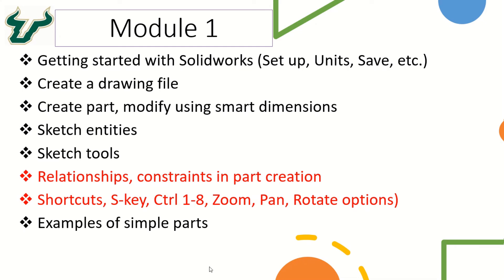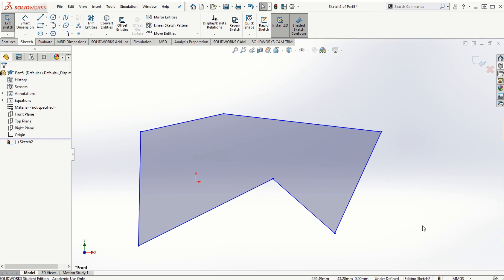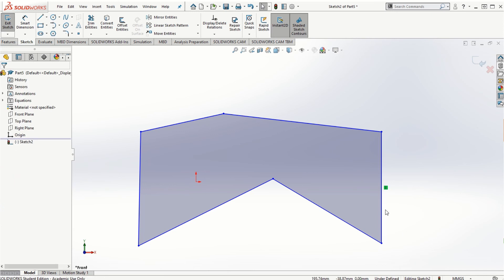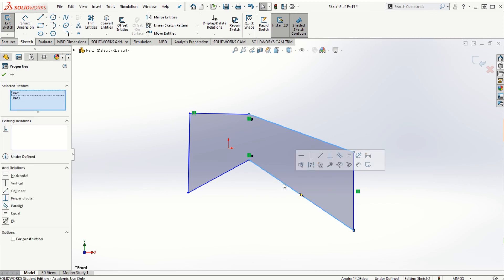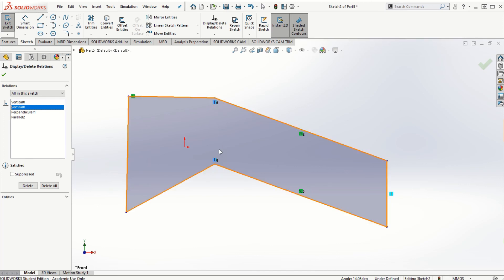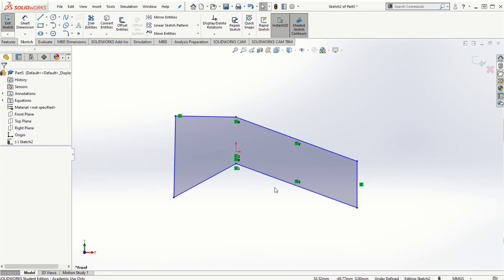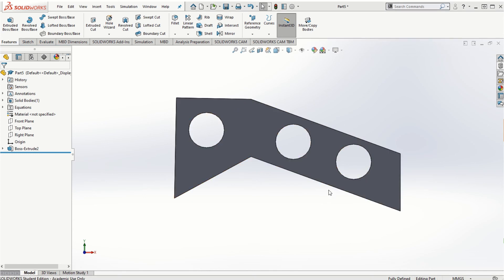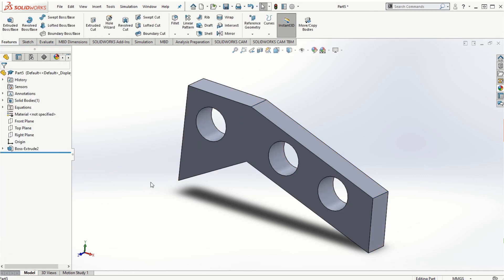SOLIDWORKS - Module1 Part6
This video illustrate relationships and constraints in sketching and dimensioning Solidworks part modeling. Also short cuts, s-key, ctrl 1-8, Zoom, Pan, and Rotate options are included.